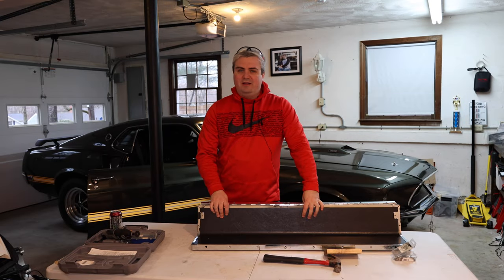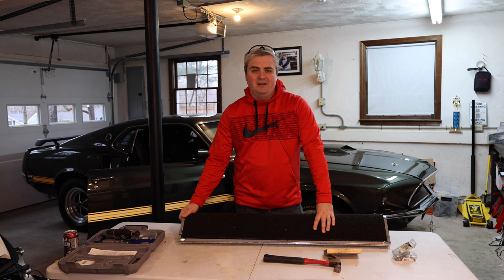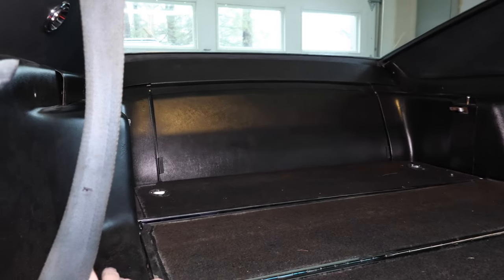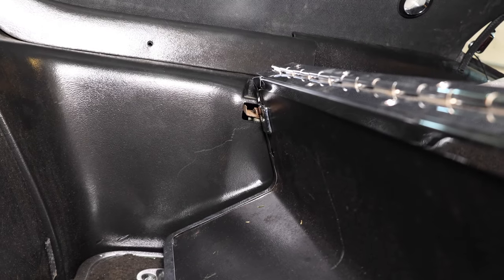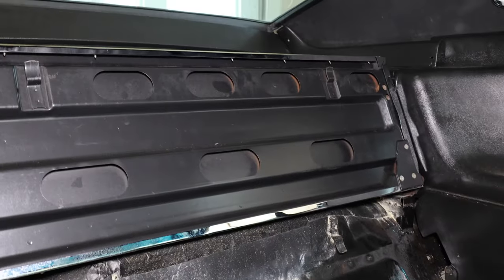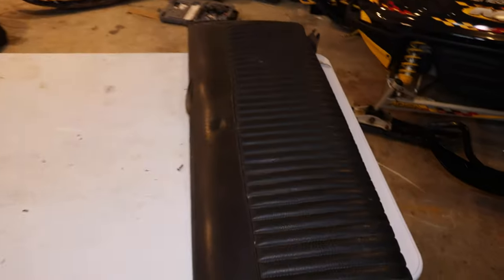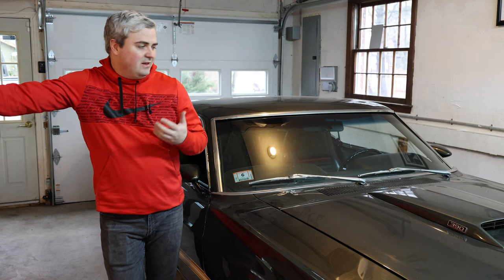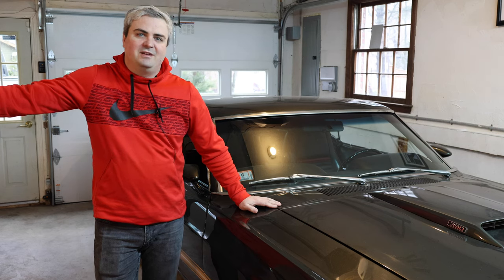How the Mustang Fold Down Seat Works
I'm finally putting in the the last part of the fold down seat in my 1969 Mustang. One of the last interior restoration steps was getting this last piece of the fold down seat in. I swapped out the original stainless trim for some cheap reproduction parts and I do regret it. I do still have the original parts so maybe I'll end up switching back one day...

I'm still happy to have everything coming back together! After all, it's probably only me that will notice the defects in the repro parts.